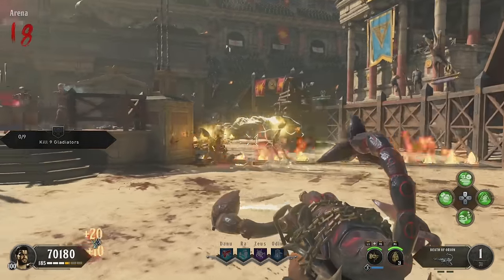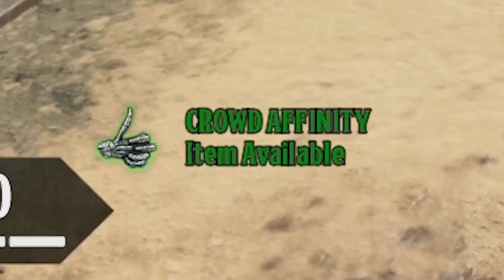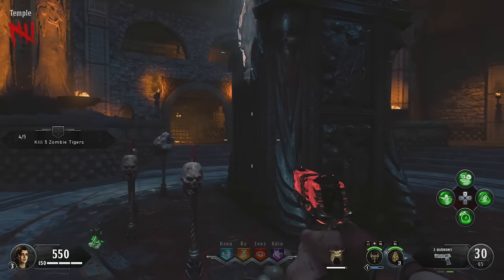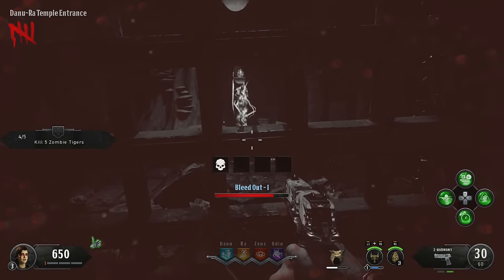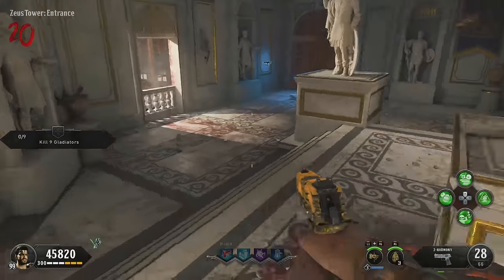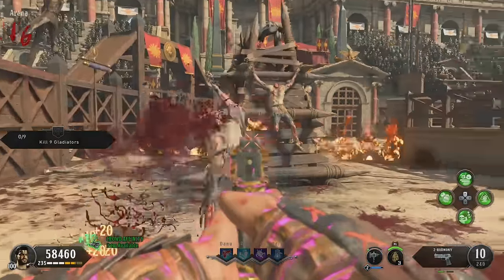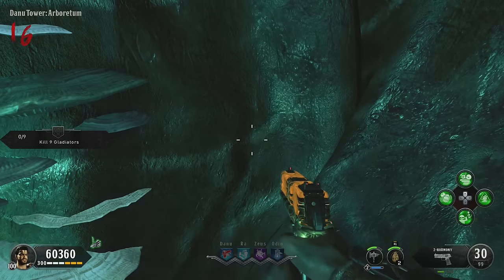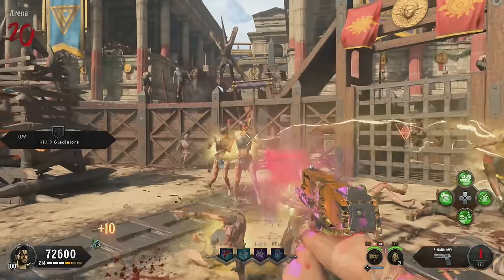BO4 ZOMBIES "IX" DEATH OF ORION EASY GUIDE (SCORPION GUN SERKET'S KISS TUTORIAL)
Full guide to unlock the secret wonder weapon in Black Ops 4 Zombies "IX" - Death of Orion, which can also be upgraded to the Serket's Kiss